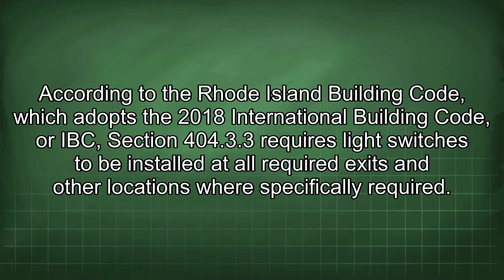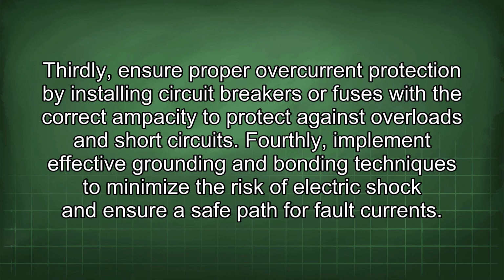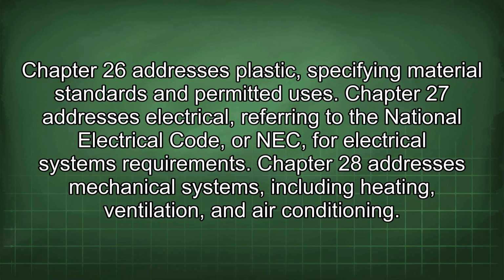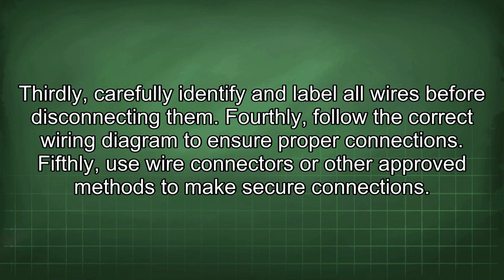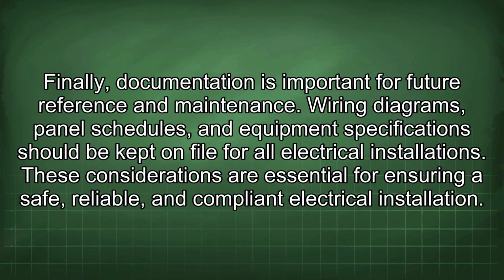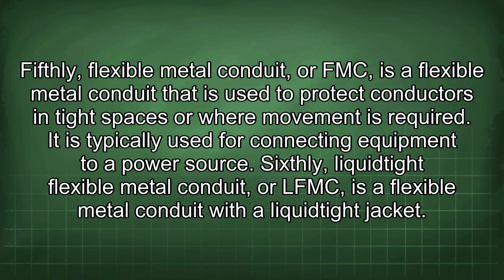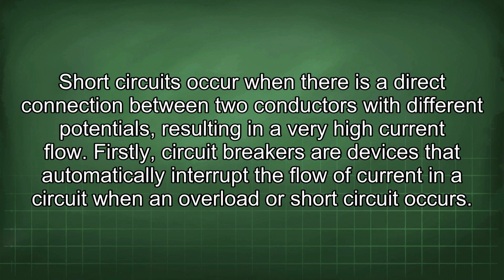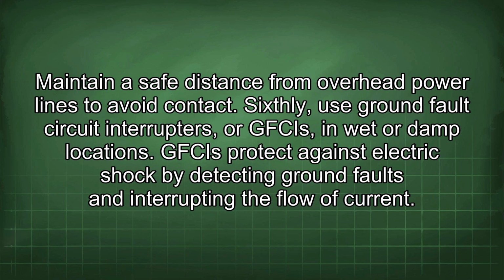Light Switch Requirements in Commercial Buildings Rhode Island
Rhode Island building codes require light switches within 20 feet of entrances. This applies to both commercial and residential buildings. Consider a three way switch system for multiple entrances.